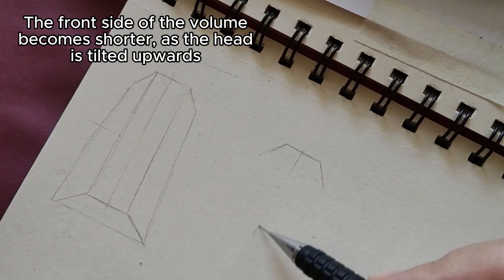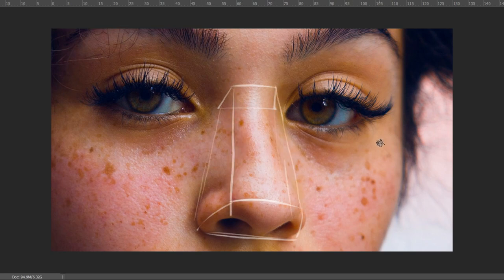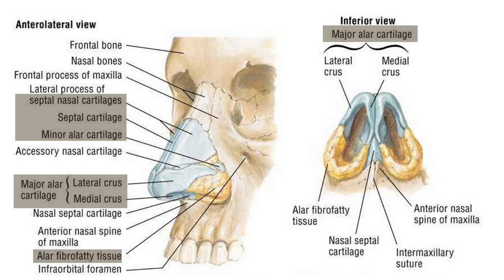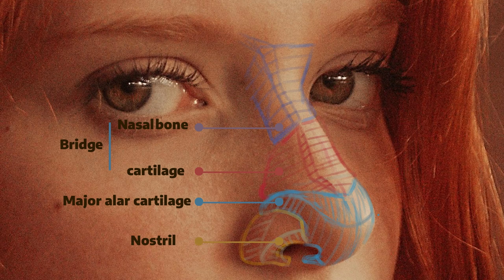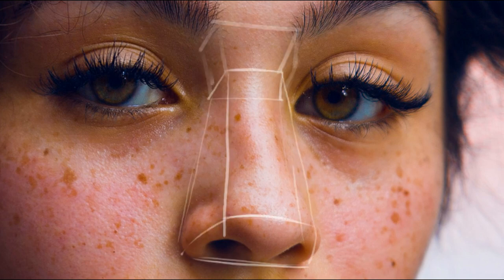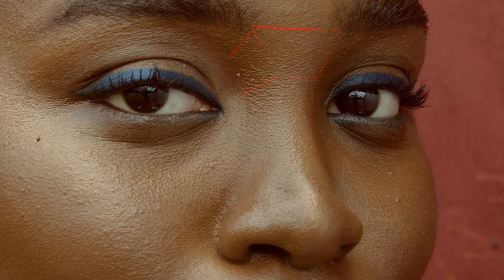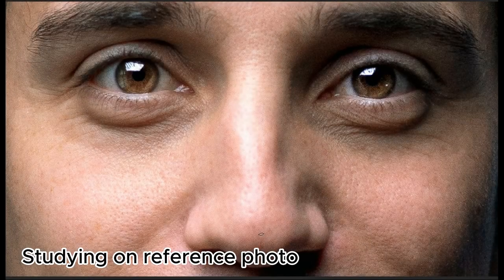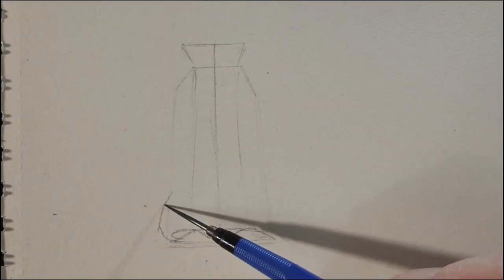How I Draw Noses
References:
My Instagram where you can send me your work:
Welcome to the 3rd episode of our 5-part series on How to Draw Head's Structure! In this tutorial, we’ll focus on drawing the nose from different angles. we'll cover how to capture the structure and proportions of the nose, making it look realistic and well-defined.
If you think this video will be helpful to anyone you know, share it with them please!
Timesteps:
0:00-Nose Volume
0:36-Nose Components
00:54-Form | Planes
1:42-Front view
2:16-Profile
2:41-3/4
3:04-Bellow
3:26-Different Perspectives
4:18-Conclusion